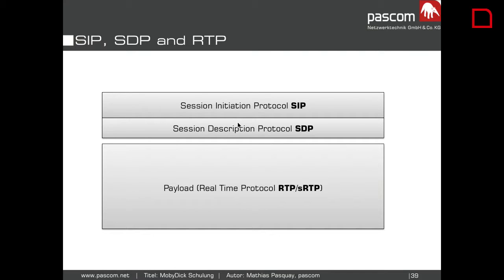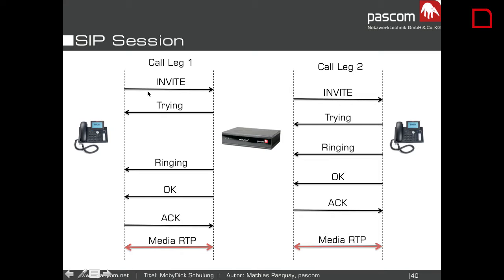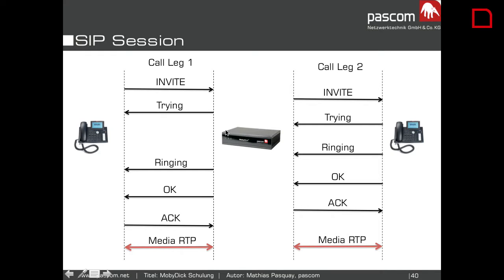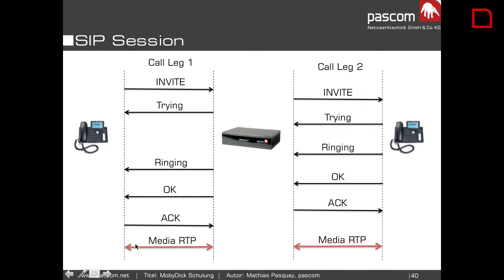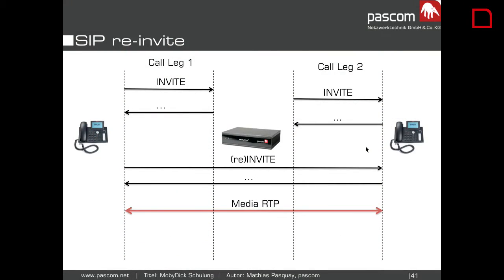Asterisk Tutorial 35 - Session Initiation Protocol in Detail [english]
Following on from our Introduction to SIP tutorial, it is time to take a more detailed look at the SIP protocol which means we will get to grip with the so called SIP Handshake (ACK).

A normal SIP session is structured such that there are two "Call Legs" where the first leg consists of one IP end point sending an "Invite" to the IP PBX which is transmitted to another IP end point. After a few more steps, an "Acknowledgement" is sent which completes the SIP handshake and the two devices can start communicating with one another using Real-Time Transfer Protocol.